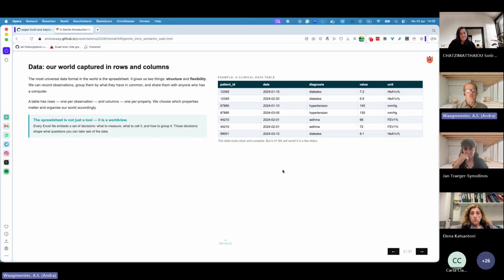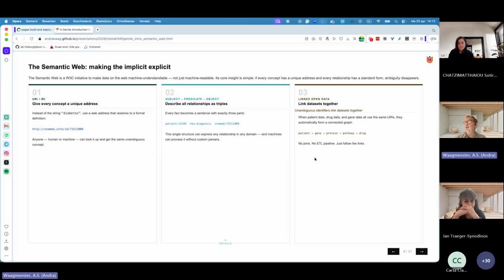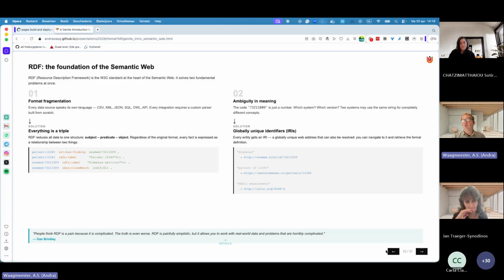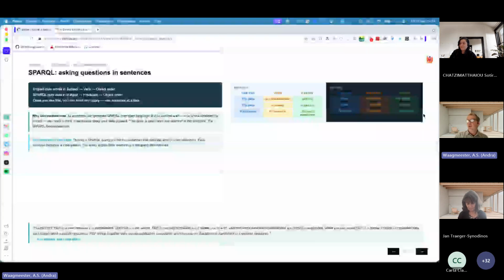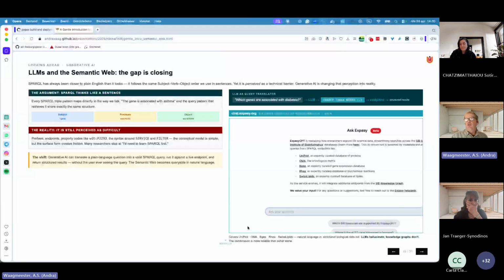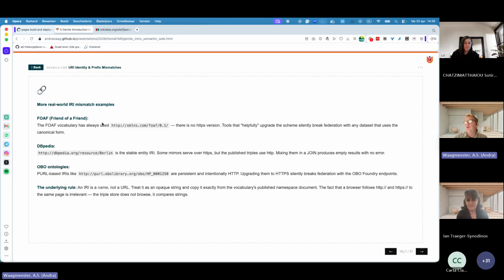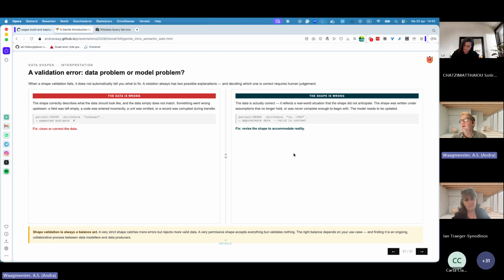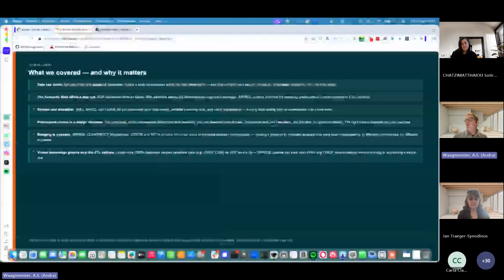Lecture 14 - A gentle Introduction to the Semantic Web by Andra Waagmeester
What does it mean to make data truly understandable, not just for humans, but for machines as well? In this webinar, Andra Waagmeester offers a clear and accessible introduction to the Semantic Web, a powerful approach to structuring and connecting data across the internet.

Designed for beginners, this session breaks down complex concepts into intuitive ideas, covering topics such as linked data, ontologies, and how semantic technologies enable better data integration, discovery, and reuse. Through real-world examples, you’ll see how the Semantic Web is transforming fields like life sciences, research, and knowledge management.

Whether you're a student, researcher, developer, or simply curious about the future of the web, this webinar provides a friendly starting point to understand how data can become smarter and more interconnected.

What you’ll learn:

The basic principles of the Semantic Web
How linked data works
Why semantics matter for data sharing and interoperability